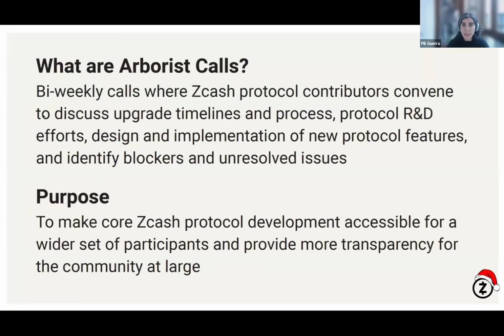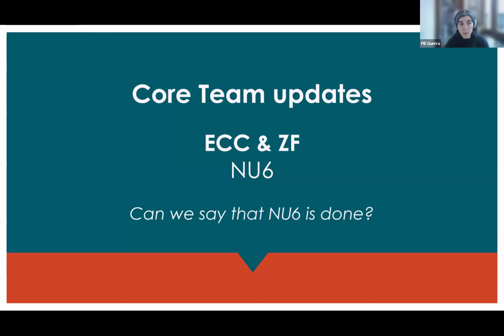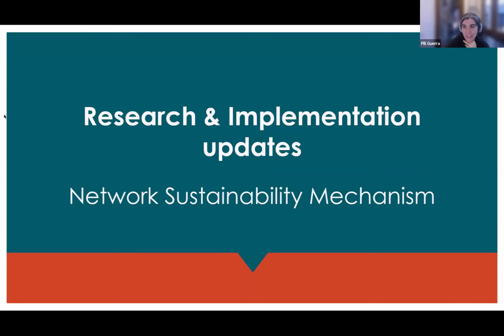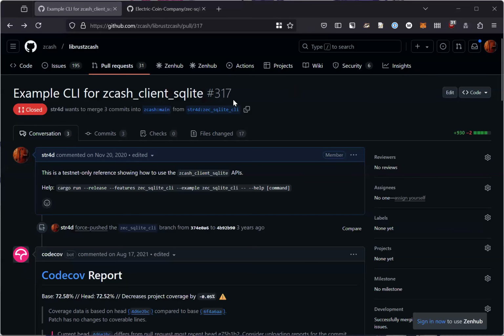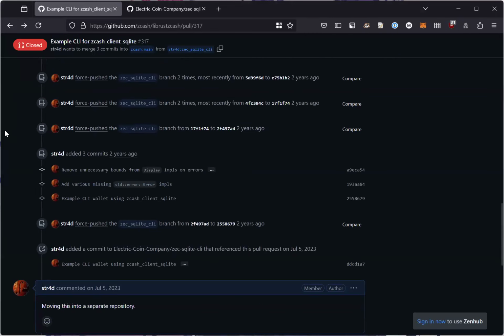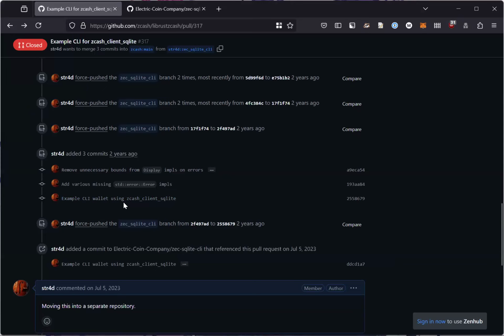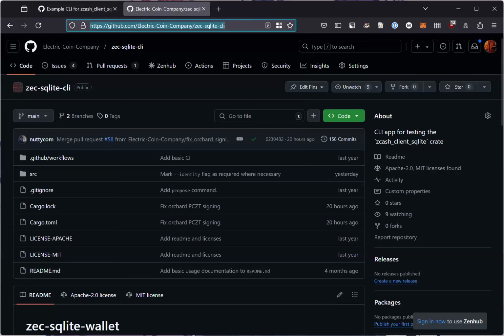Zcash Arborist Call 12/12/2024